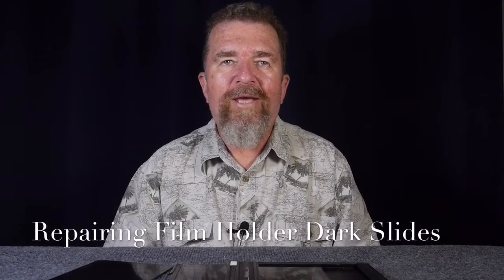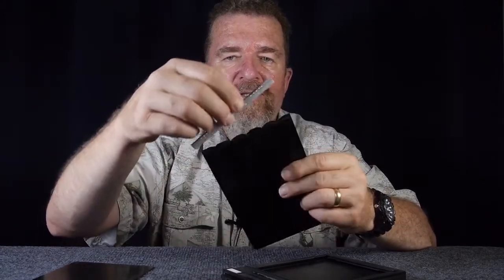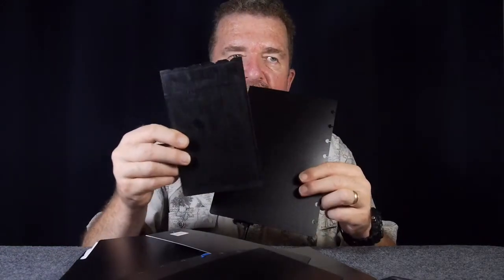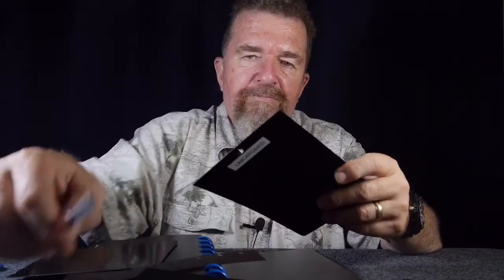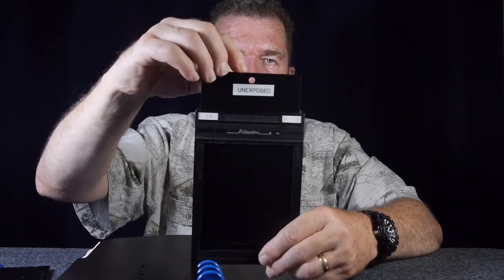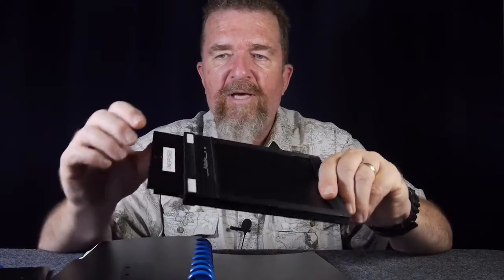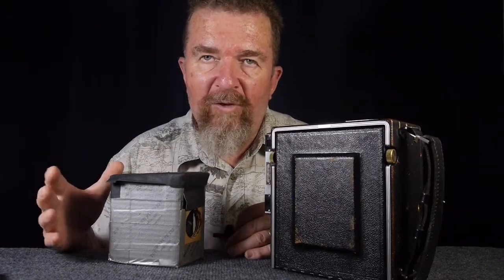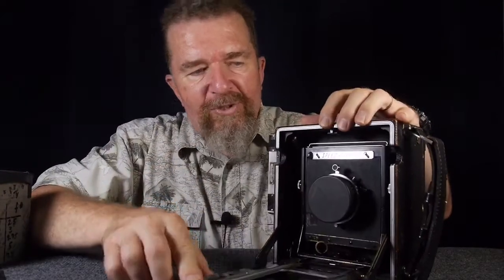Repairing Sheet Film Dark Slides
Joe repairs the broken dark slides on a sheet film holder, in preparation for making 4x5 lumen prints in his Speed Graphic.